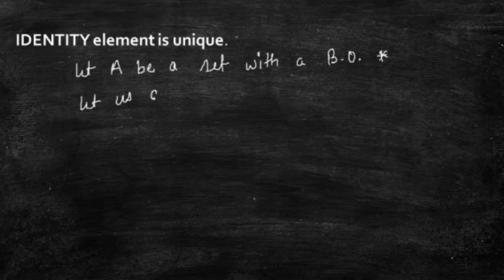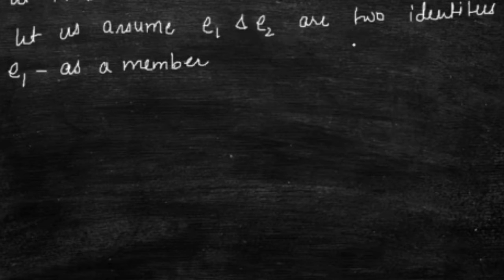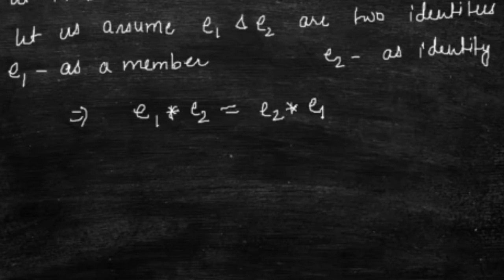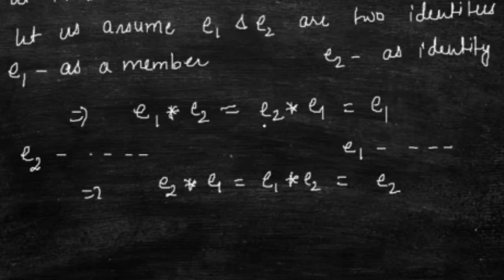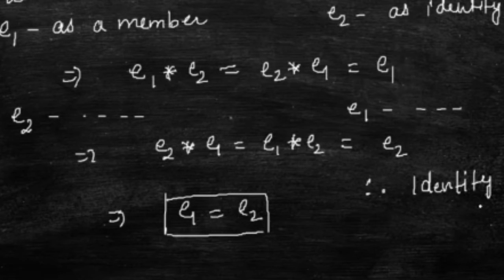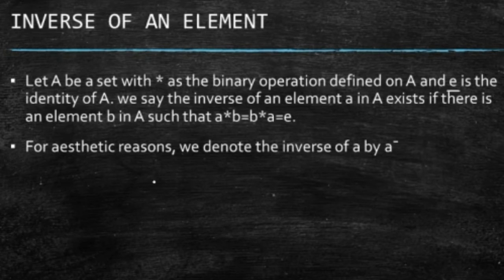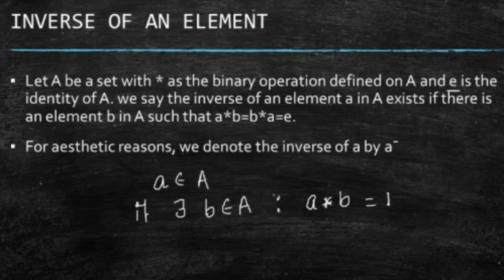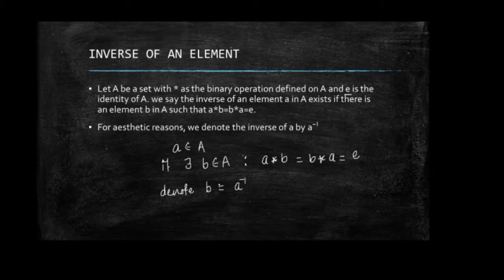Inverse of an element|Shortest maths video|Beginners guide to Group theory|lect 8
Hey you
Hope you enjoying
Here is the course of Real Analysis for CSIR-UGC NET Mathematics and similar examinations

PmNoRTi0MDwe4beD_u4ZXX-nUc0W1ms